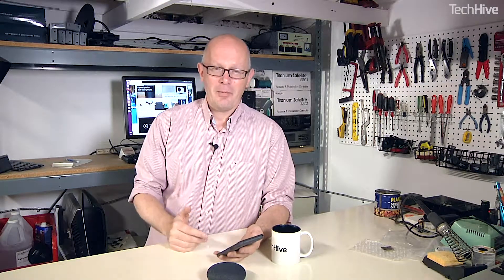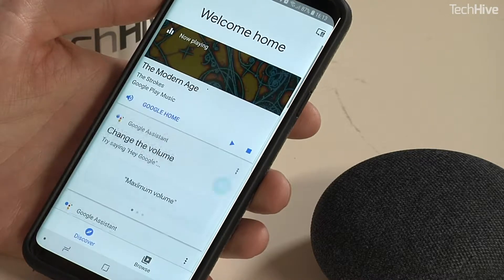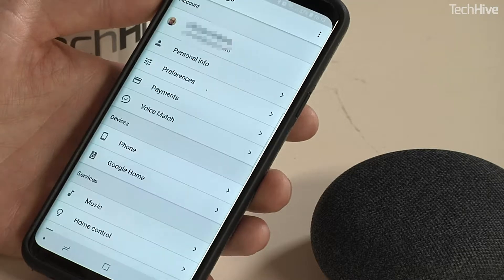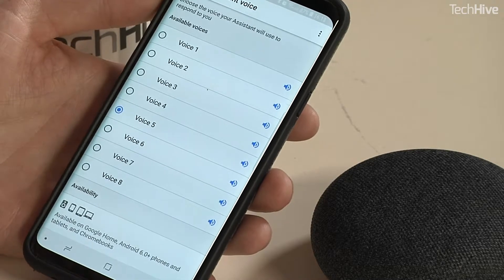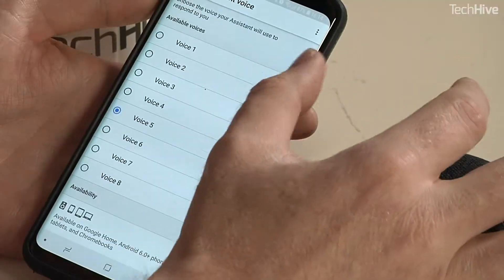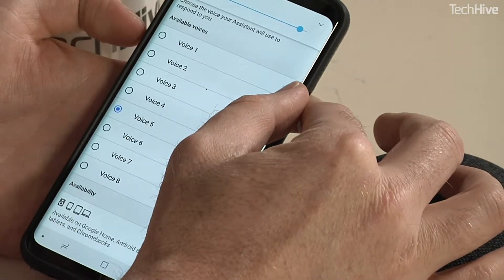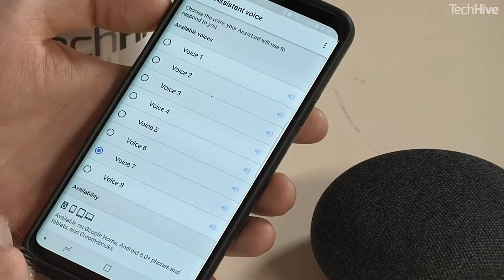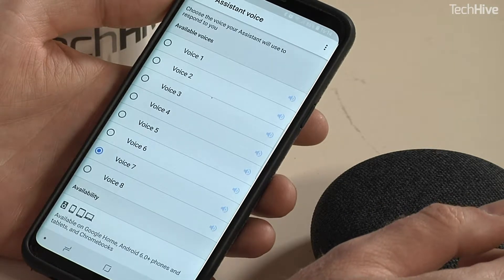Zo wijzig je de stem van Google Assistant